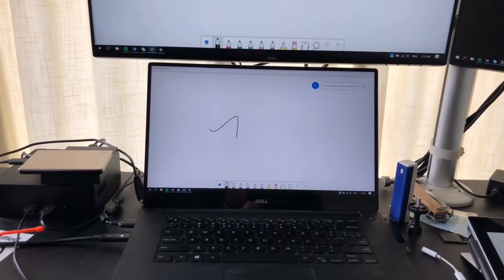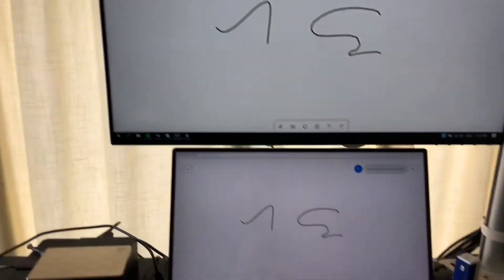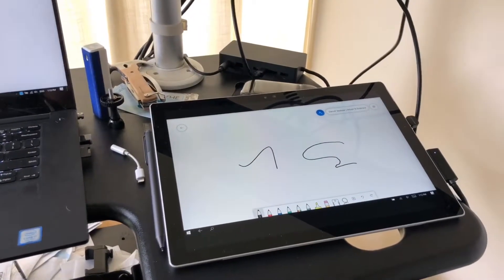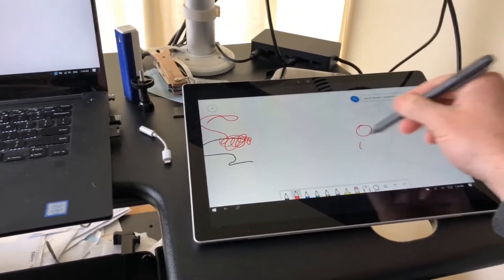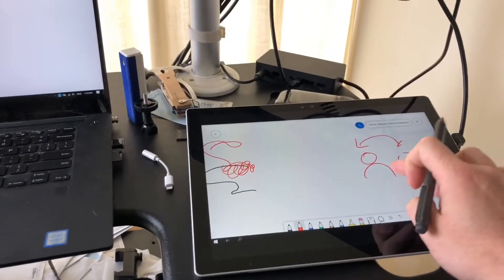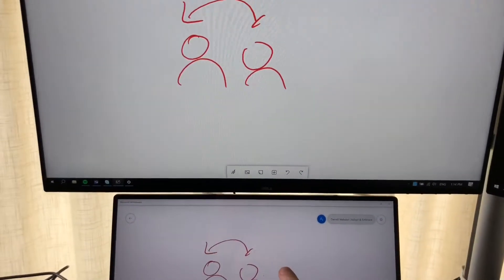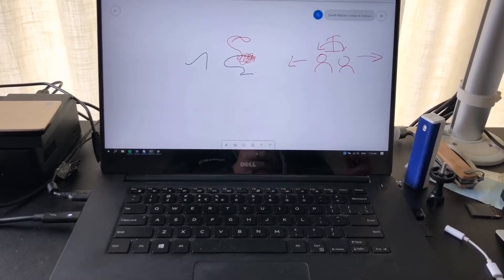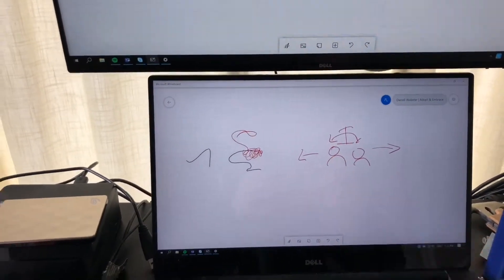Microsoft Whiteboard Presenter Mode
I'm forming a new habit of opening Microsoft Whiteboard up and having it ready for every online meeting. I have also had the opportunity to use it to co-present from. The presenter displays Whiteboard on their laptop. I was connected to the same board and we both added to the board to explain things as we presented.
But I think we need a presenter mode, to take control of the computer that is connected to the projector to pan and zoom where the co-presenter is whiteboarding.